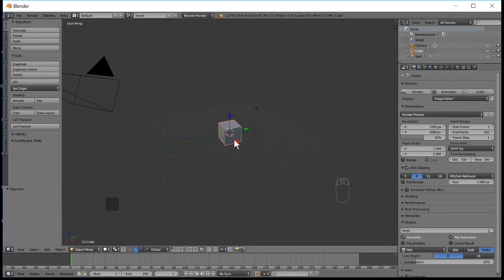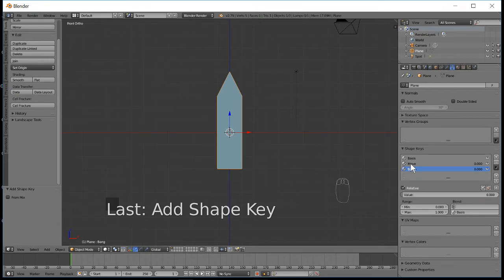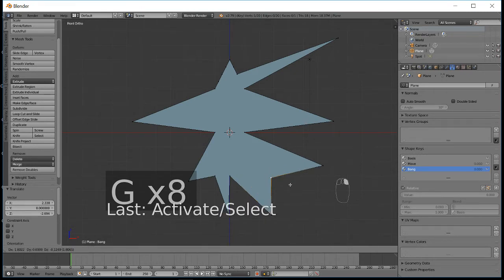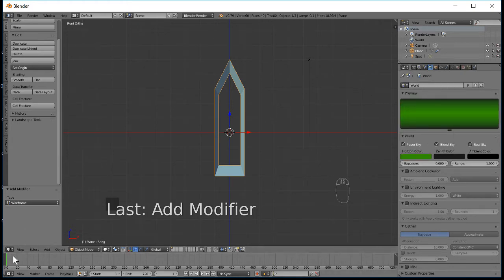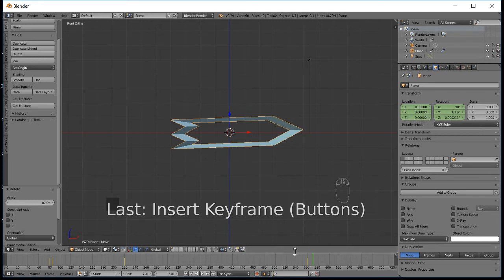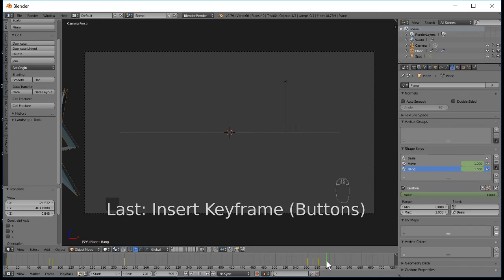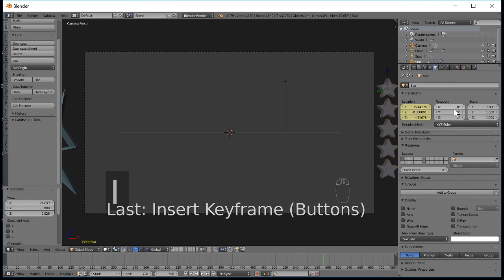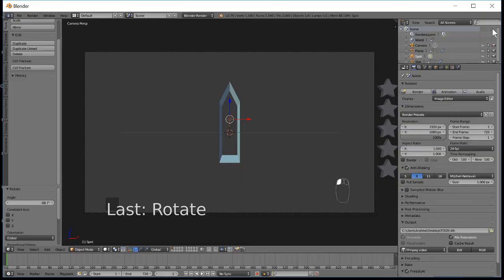A Toon Firework Short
Come celebrate Americas Independence with Simply Blender 3D! Watch as I walk you through a short tutorial of how to make a Toon Firework using shape keys, key frames, simple modeling and animation. Happy 4th of July!